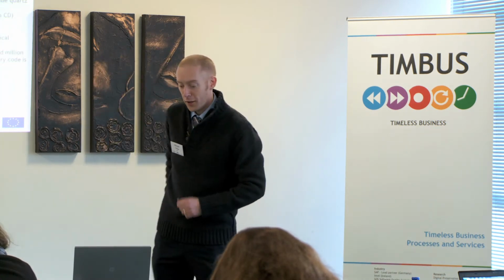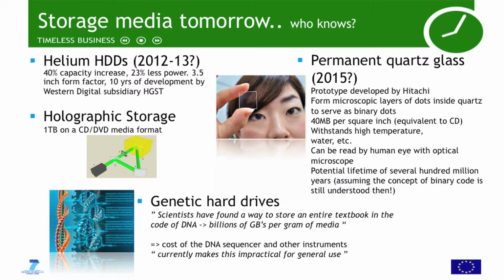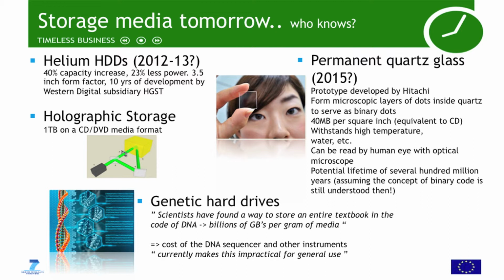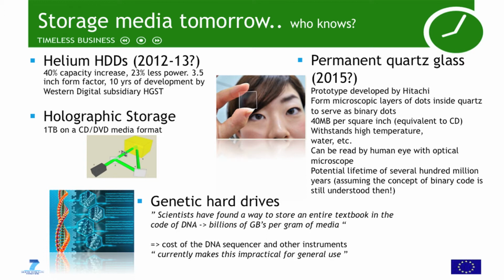Infrastructure, Architecture and Storage 2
Part 2 of 3: Infrastructure, Architecture and Storage 2 - Storage media today and tomorrow.
The EU co-funded TIMBUS project (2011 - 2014, addresses the challenge of business process preservation to ensure the long-term continued access to processes and services. TIMBUS builds on feasibility and cost-benefit analysis in order to analyse and recommend which aspects of a business process should be preserved and how to preserve them. It delivers methodologies and tools to capture and formalise business processes on both technical and organisational levels. This includes their underlying software and hardware infrastructures and dependencies on third-party services and information. TIMBUS aligns digital preservation with well-established methods for enterprise risk management (ERM) and business continuity management (BCM).